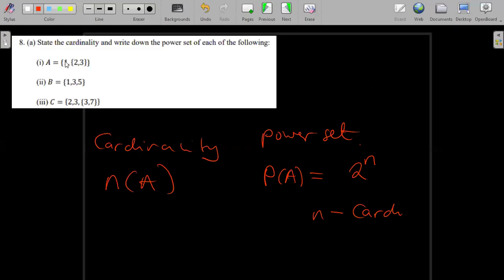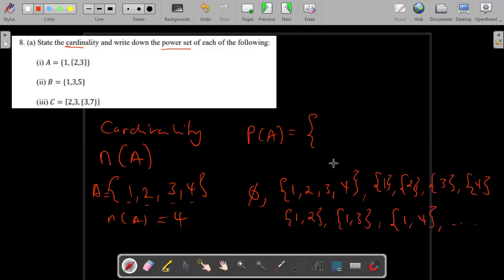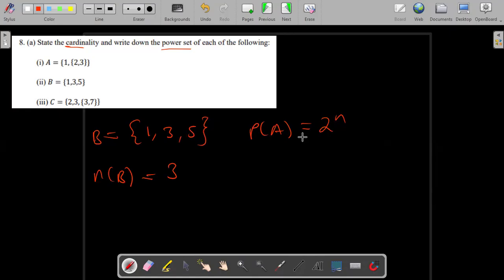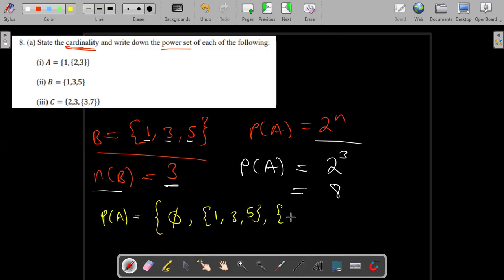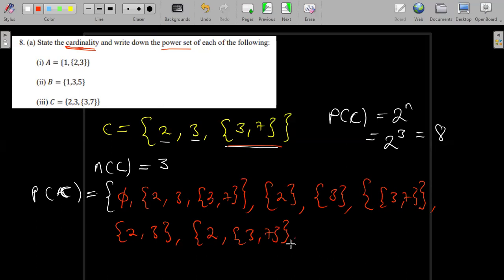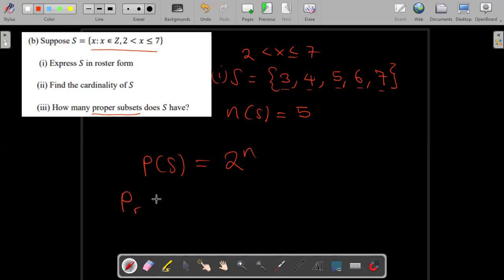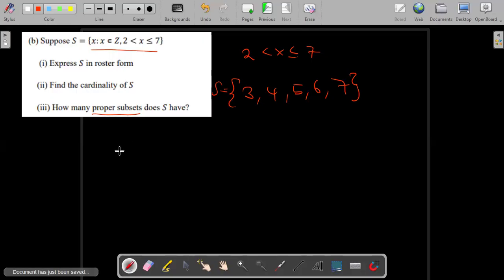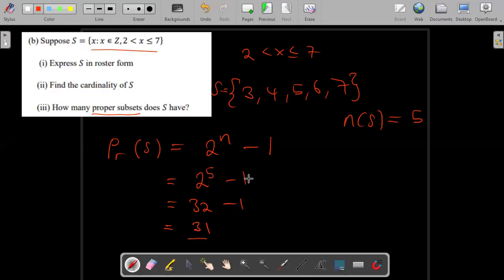MAT 101 TUTORIAL SHEET SOLUTION: QUESTION 8